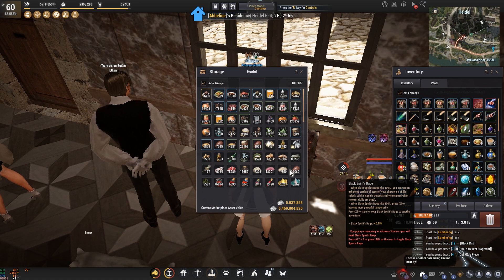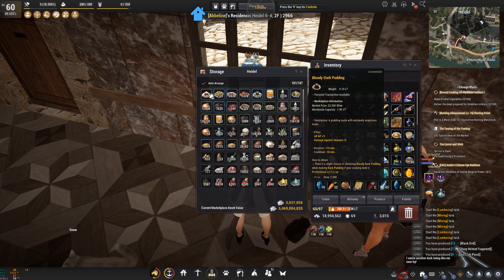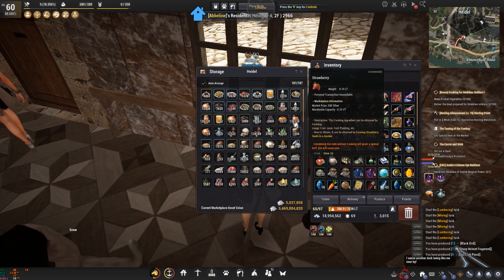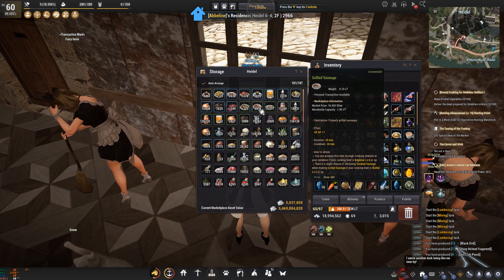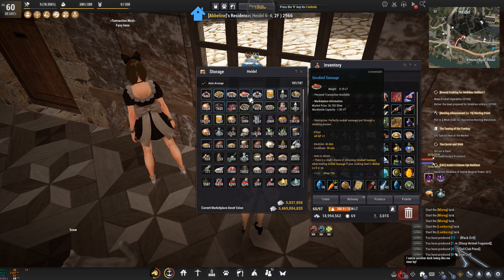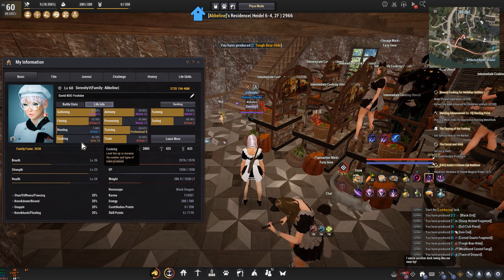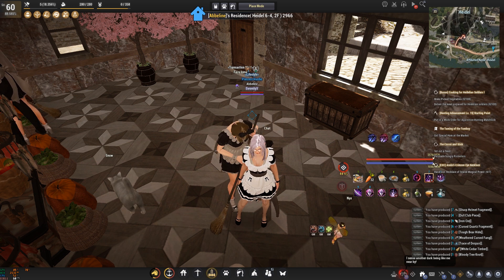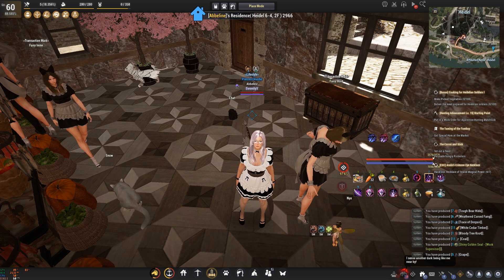Black Desert Online - Guru 20 Cooking Series Ep.1